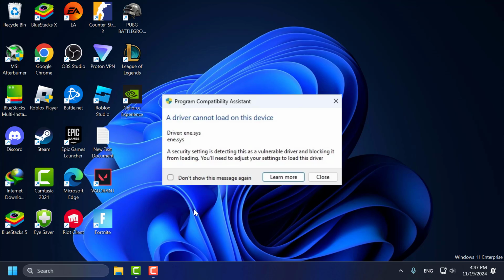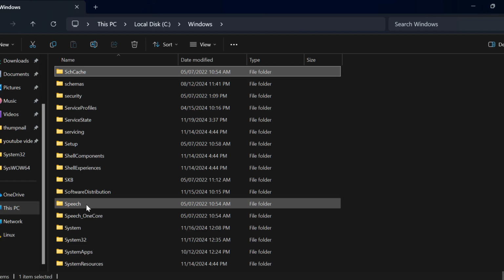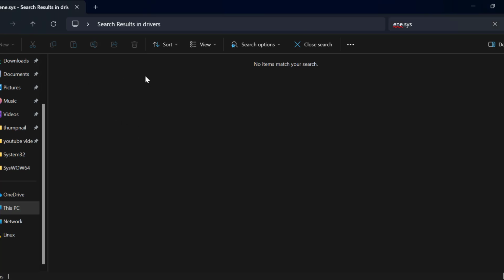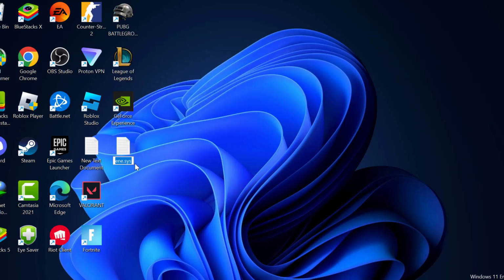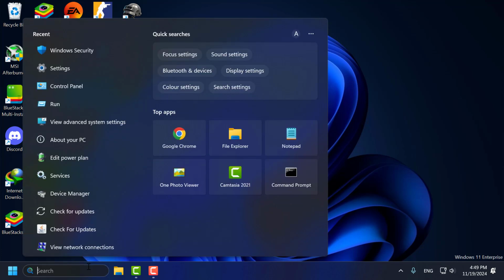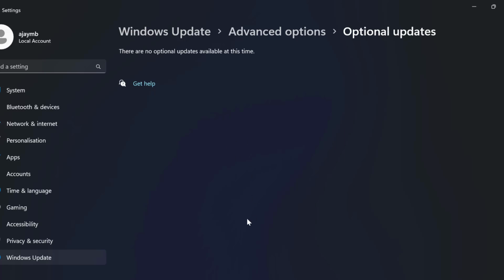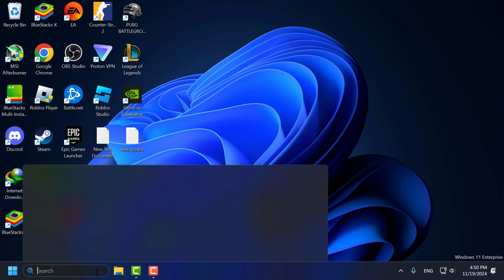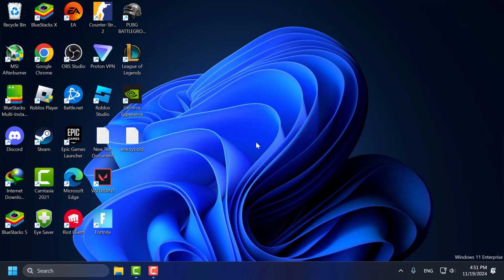How to Fix A Driver Cannot Load on This Device Error in Windows 11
The "A Driver Cannot Load on This Device" error in Windows 11 typically occurs due to compatibility issues, driver signature enforcement, or security features like Core Isolation. This guide provides effective solutions, including updating drivers, disabling incompatible security features, and using advanced troubleshooting steps to resolve the error and ensure your device runs smoothly.

Note:
if you have different Driver Name like this AsrDrv106.sys then you need to rename this driver name as in method 1

00:00 Intro
00:09 Method 1
01:25 Method 2
02:07 Method 3

In This Video:
A driver cannot load on this device, any fixes? Driver Name: AsrDrv106.sys
"A driver cannot load on this device" message
A driver cannot load on this device ene.sys - Windows 11
Please help me this is driving me crazy. "A driver cannot load on this device"
Driver cannot load on device?
Driver: ene.sys "A driver cannot load on this device"
A driver cannot load on this device
HELP: "A driver cannot load on this device"
A driver cannot load on this device, how do I fix this?